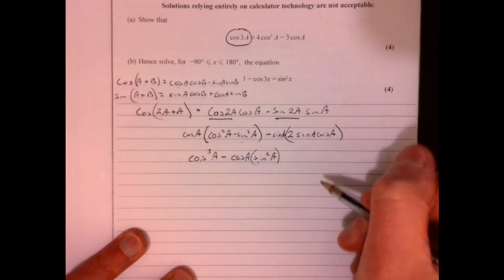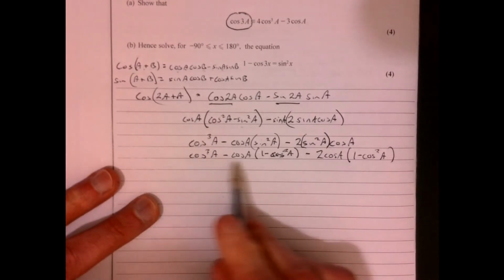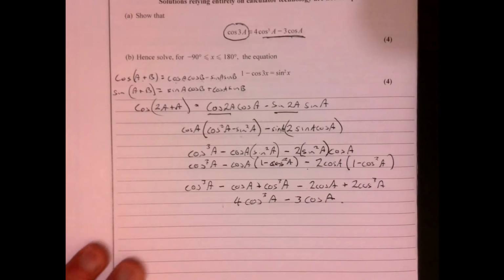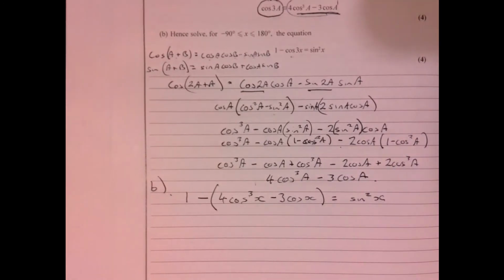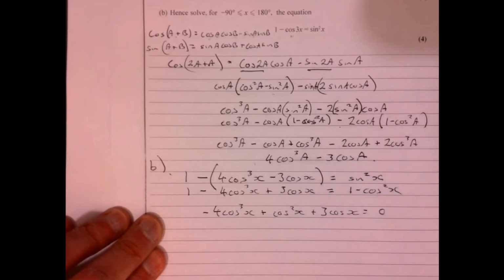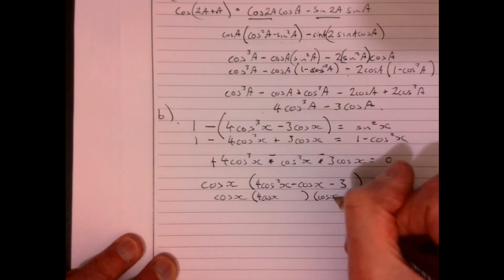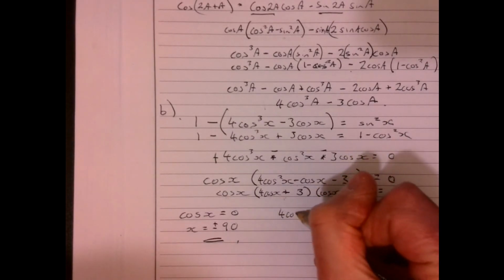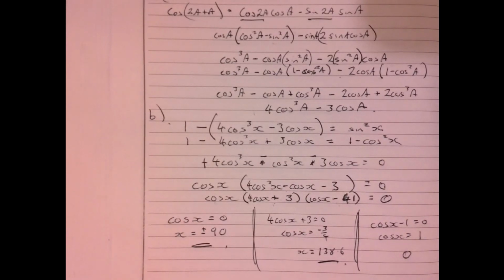Question 10 Edexcel A Level Maths Paper 2 2020